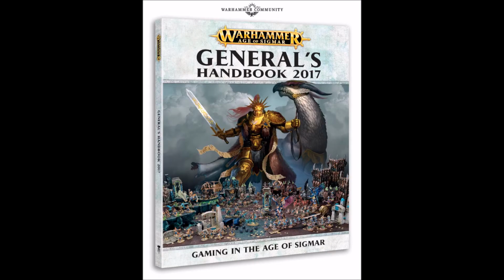General's Handbook 2017 Review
The General's Handbook 2017 adds many new changes to the Age of Sigmar game system.
In this video we will go over the points major adjustments, allies system, and alliance abilities. Highlighting key warscrolls that benefit from these new changes.

All artwork belongs to Games Workshop.